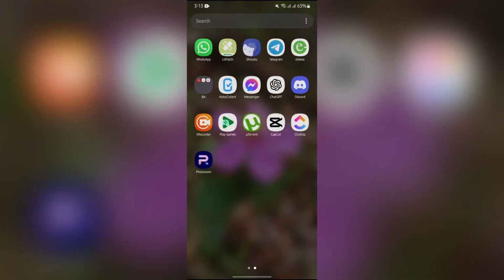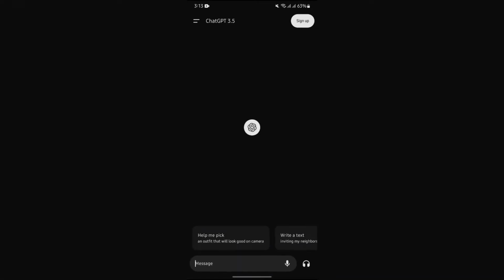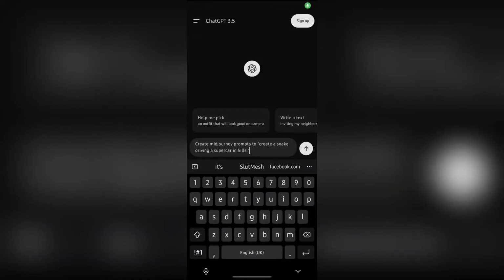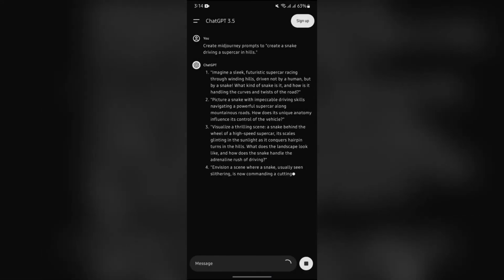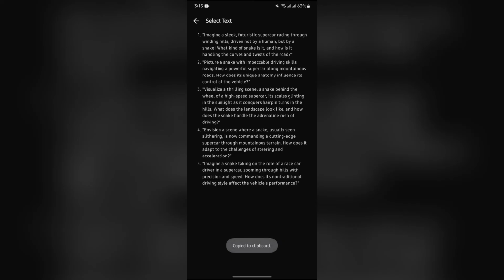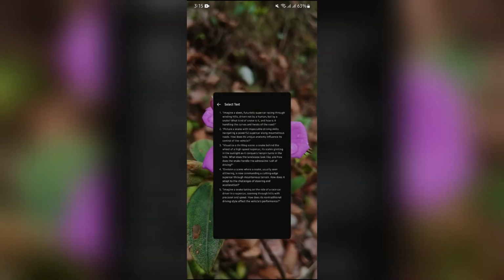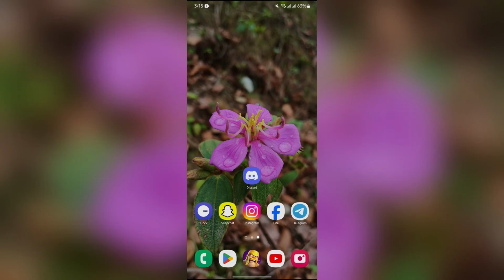How to Create Midjourney Prompts Using ChatGPT (2024) | Midjourney Tutorial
Learn how to leverage ChatGPT to generate custom prompts for use in Midjourney. Explore ways to use AI-generated prompts to inspire new creative directions and projects.